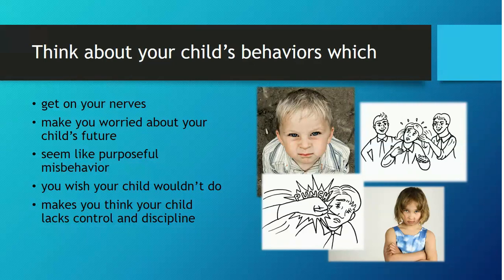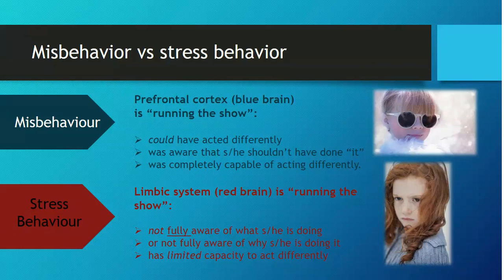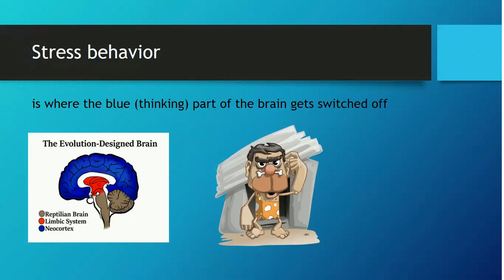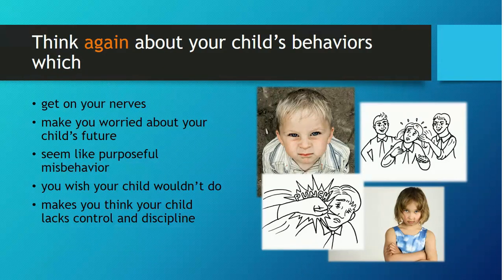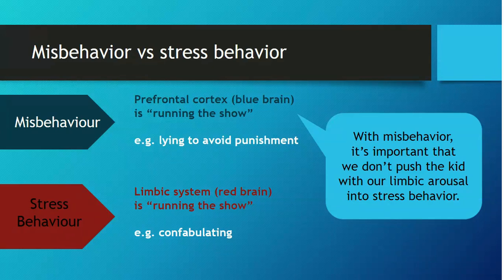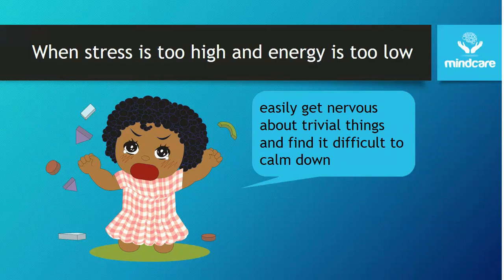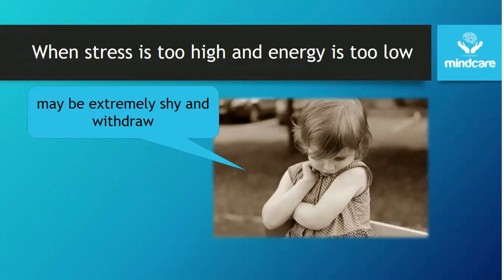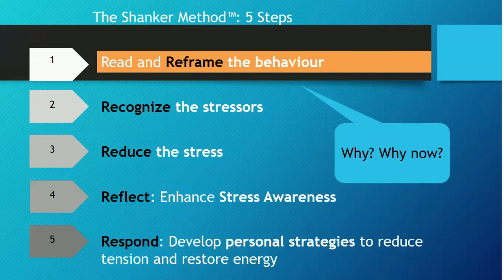Self Reg reframing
Natalia's video on reframing